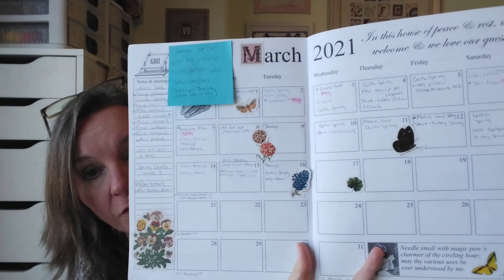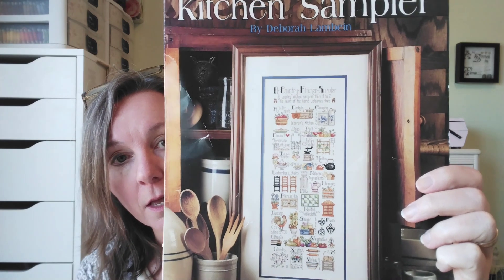Mid March Flosstube/ Craft room Catch Up :Part One(!)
Again my tech is defeating me and split my video into two!  In Part One I talk about my cross stitch finishes and works in progress; plus most of the crochet I have been working on. Part two continues with crochet, wool applique, needlepoint and card making.  Enjoy🙂